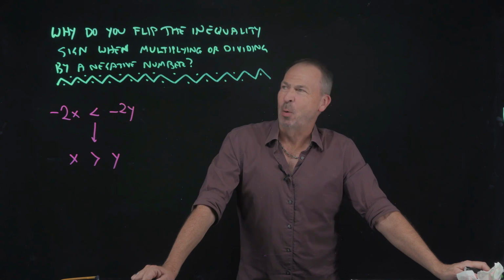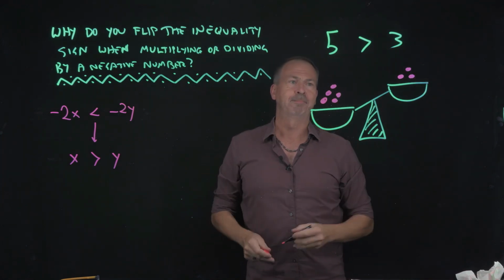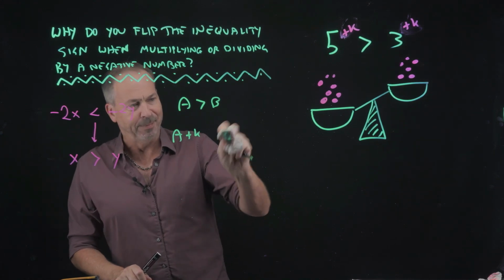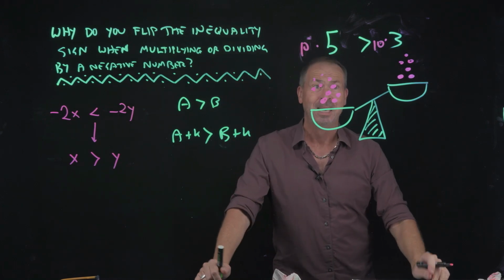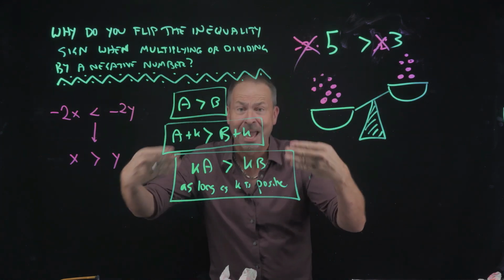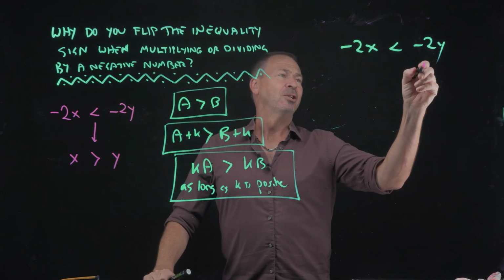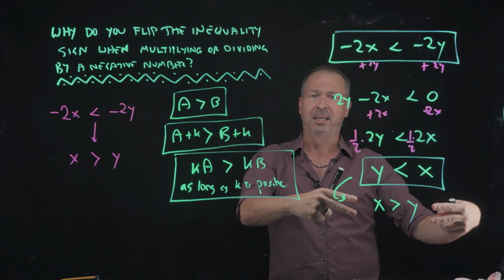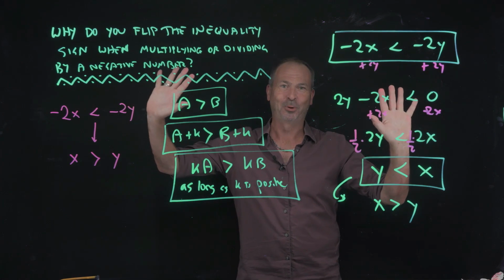Tricky Question: Why do we flip the inequality sign when dividing through a negative number?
G'Day All:

Here's a little series of off-the-top-of-my-head personal thoughts and responses to the tricky math and math teaching questions people ask me.
I am a very mathy person, so my brain naturally goes to what math itself says.
Maybe this is helpful to see???